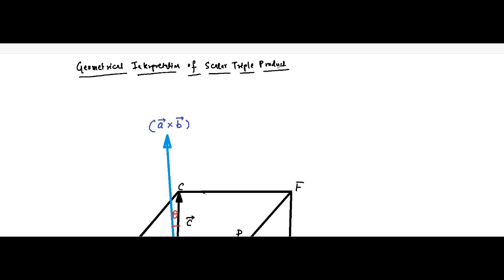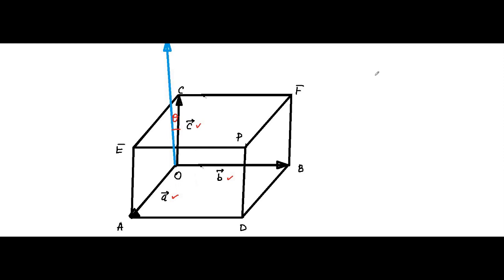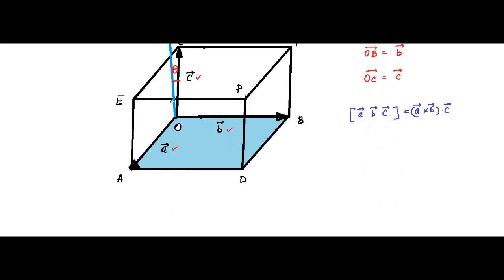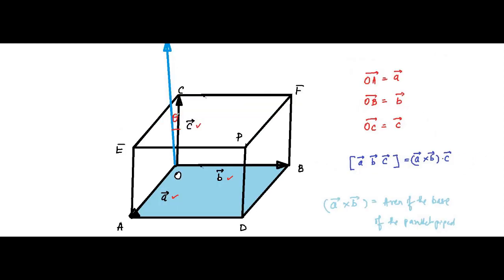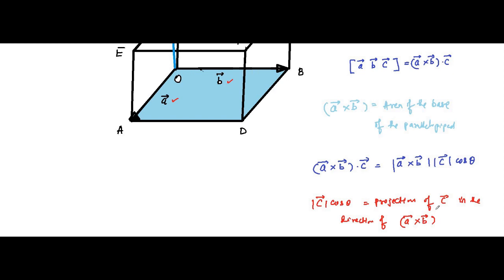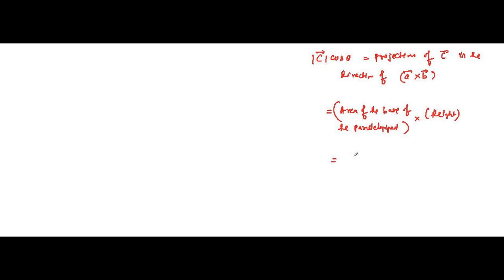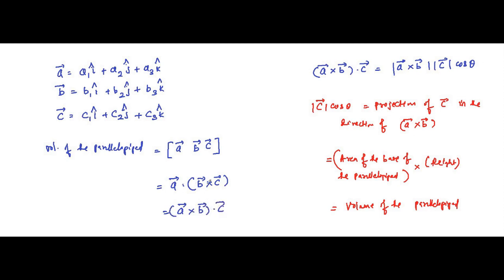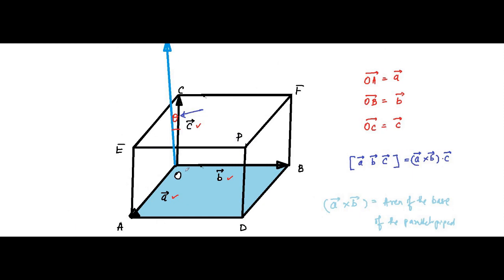Scalar Triple Product | Geometrical Interpretation | Volume Of Parallelepiped | Basic Physics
In this video, we are going to discuss some basic concepts about geometrical interpretation of  Scalar Triple Product of vectors i.e., Volume of Parallelepiped.